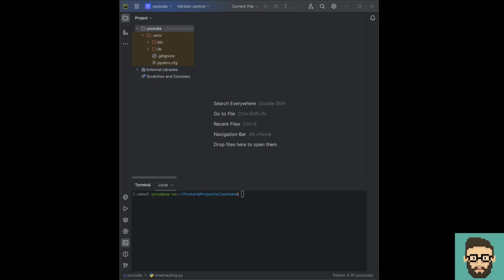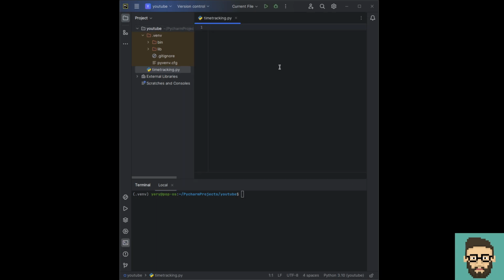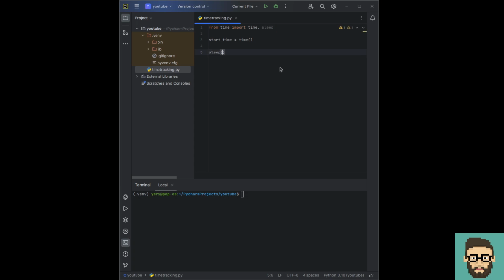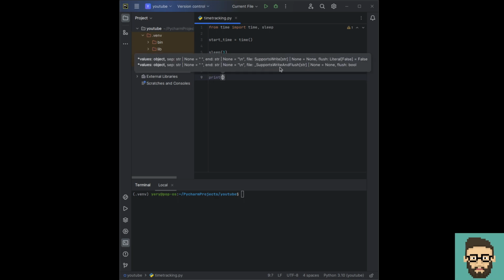Measuring Elapsed Time in Python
Use Python's time library to capture total elapsed time in your next python project.

Prefer reading? Check out my articles on Python and Automation here on Medium:

Like my content? Interested in buying me a coffee? I promise it will go to good use!